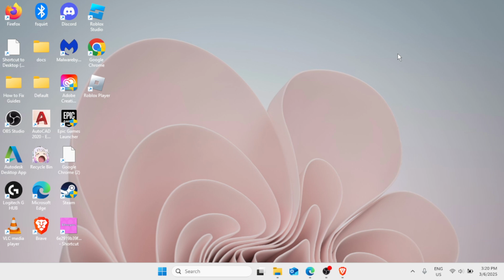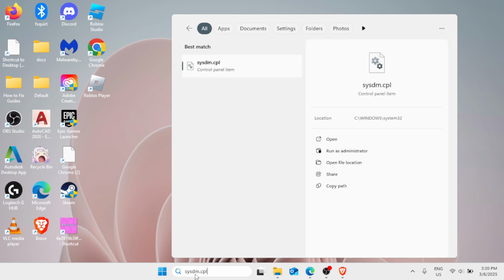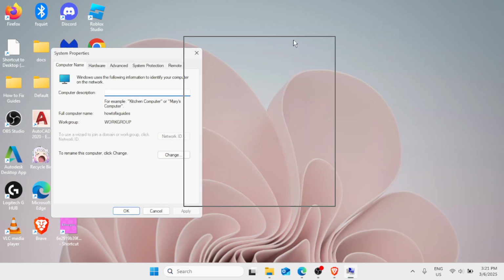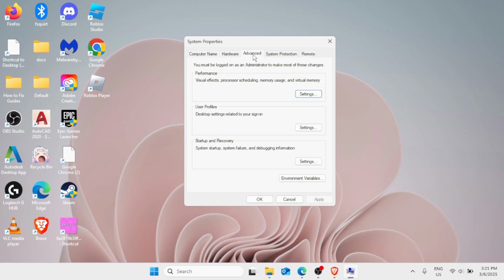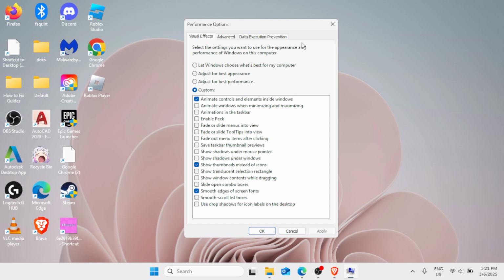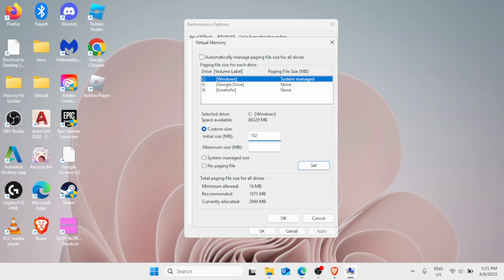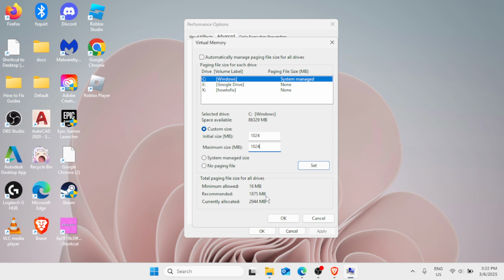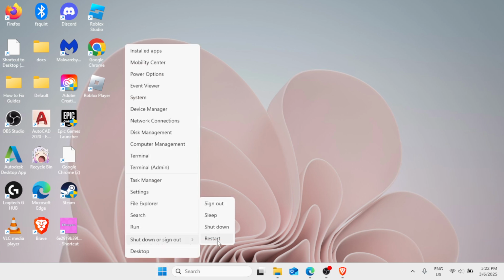How to Fix Out of Memory Error in Chrome - SIMPLE GUIDE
Is Google Chrome showing an Out of Memory error? This can slow down your browsing and crash pages, but there’s a fix! In this guide, we’ll walk you through effective solutions to free up memory, optimize Chrome, and prevent the error from happening again. Watch the full tutorial now!

0:00 Intro
0:16 Navigate system properties
1:59 Restart windows